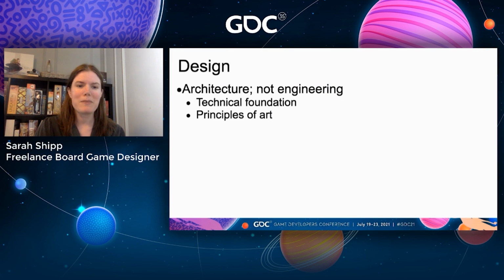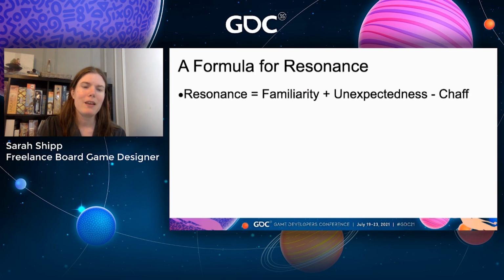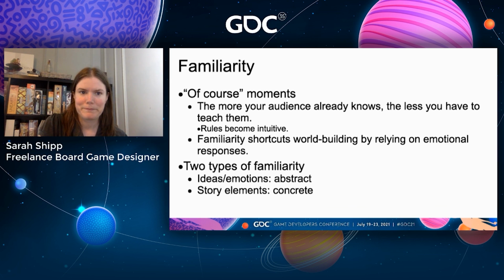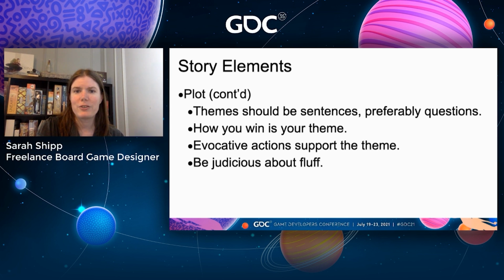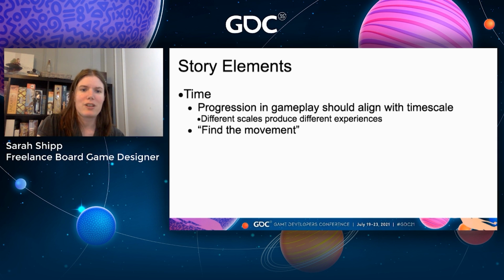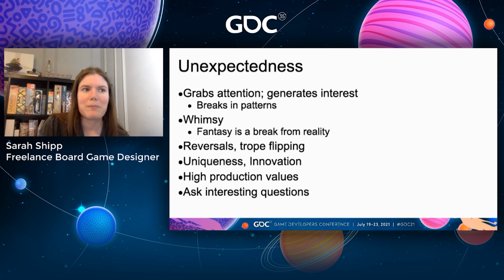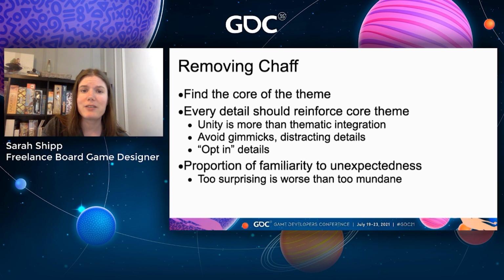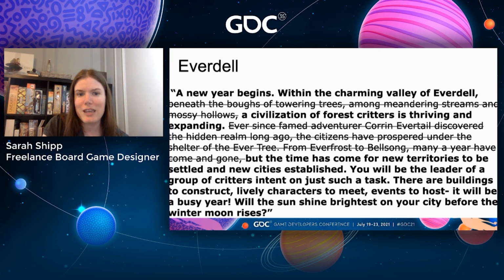Creating Resonance with Thematic Tabletop Game Design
In this 2021 Board Game Design Summit talk, Sarah Shipp shares what makes tabletop games resonate with players, and how their themes can be tweaked to be even more resonant.

GDC returns to San Francisco this March 20-24, 2023, and registration is now open!